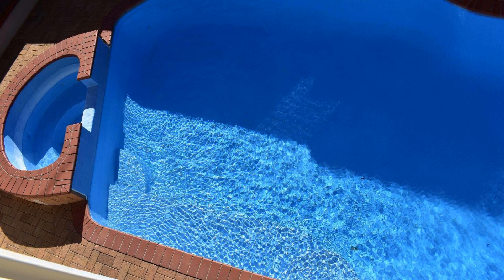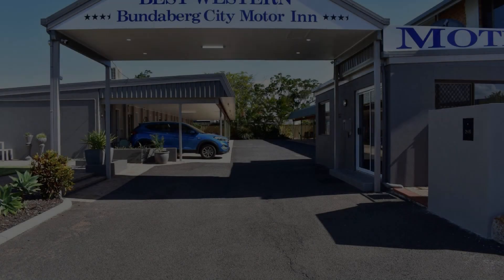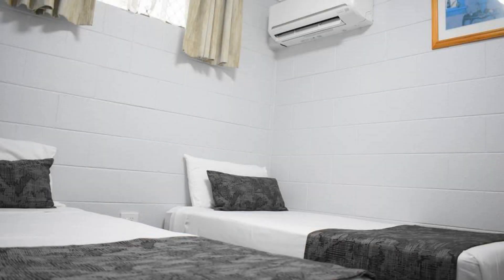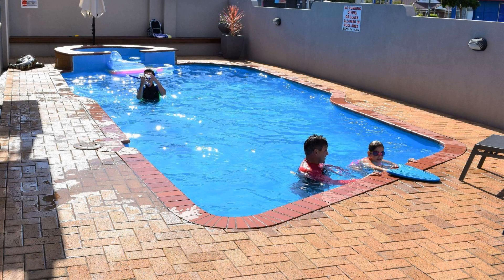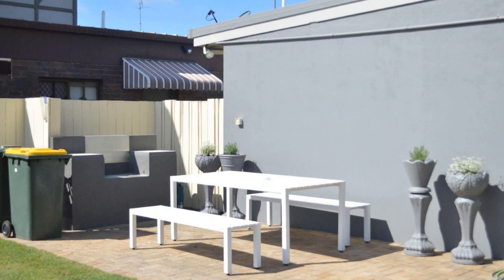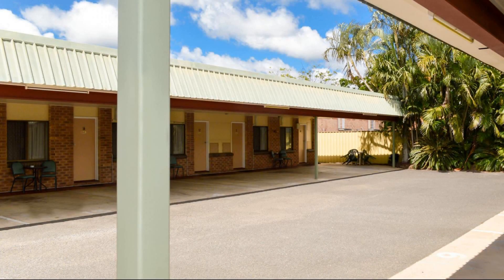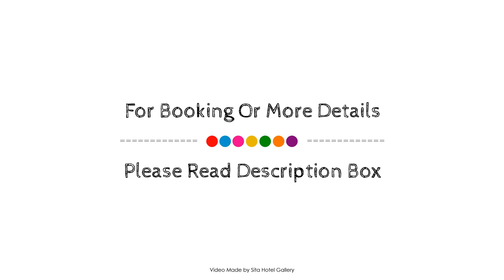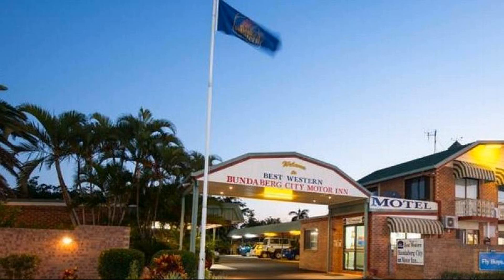Best Western Bundaberg City Motor Inn, Australia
About Property:
Best Western Bundaberg City Motor Inn is perfectly located for both business and leisure guests in Bundaberg. Featuring a satisfying list of amenities, guests will find their stay at the property a comfortable one. Free Wi-Fi in all rooms, daily housekeeping, grocery deliveries, private check in/check out, taxi service are on the list of things guests can enjoy. Each guestroom is elegantly furnished and equipped with handy amenities. The property offers various recreational opportunities. Best Western Bundaberg City Motor Inn combines warm hospitality with a lovely ambiance to make your stay in Bundaberg unforgettable.
Searching For
1. Best Western Bundaberg City Motor Inn
2. Best Western Bundaberg City Motor Inn Virtual Tour
3. Best Western Bundaberg City Motor Inn Rooms
4. Best Western Bundaberg City Motor Inn Amenities
5. Best Western Bundaberg City Motor Inn Videos
6. Best Western Bundaberg City Motor Inn Offers
7. Best Western Bundaberg City Motor Inn Deals
Audio Credit:
Track Title: Subway Dreams
Artist: Dan Henig